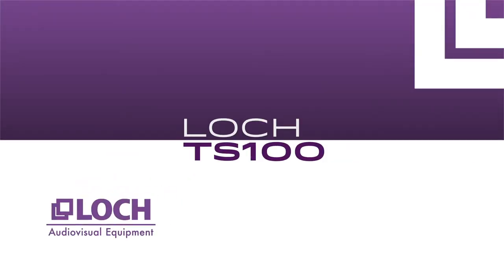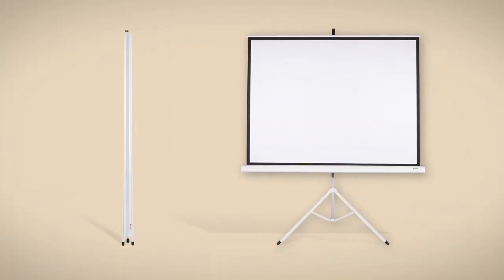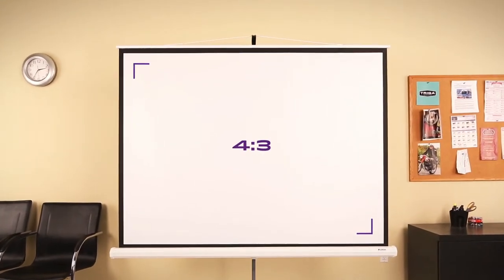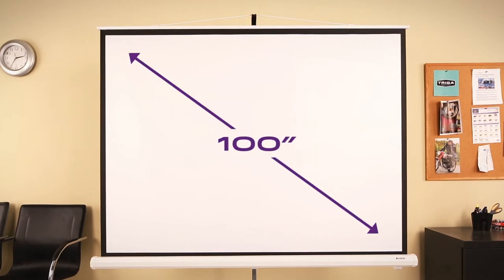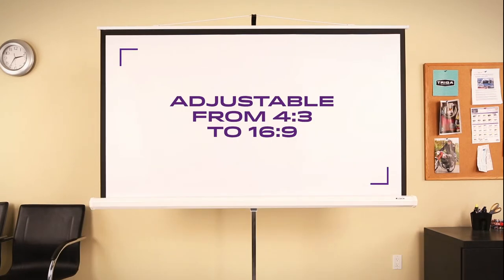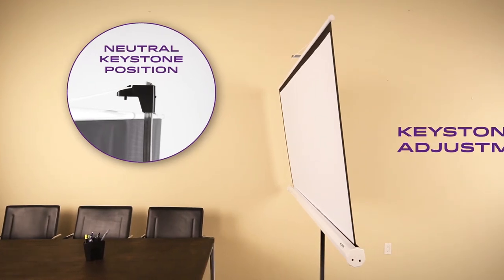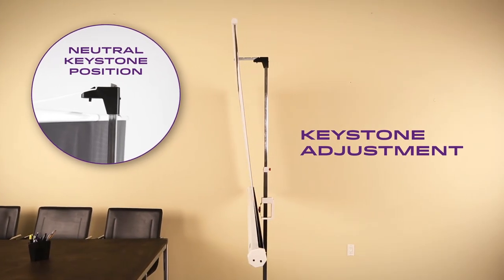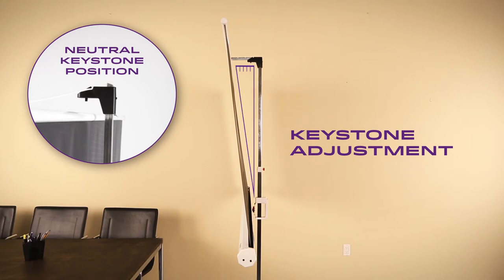LOCH TS100 | 100" Projector Screen with Tripod (Matte White)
Convert your home into a movie theater and dive into your favorite movie or deliver powerful business presentations and make any space a real conference room with LOCH projection screens.

LOCH TS 100" Projection Screen with tripod (Matte White)

■  Visual Area: 79.90 x 60.24 In (2,03 x 1,53 meters).
■  Fabric: Matte White.
■  Case: octogonal section (white).

Find the right model for your needs. LOCH has 6 kinds of projection screens in multiple sizes and materials, resulting in a catalog of over 50 different models.